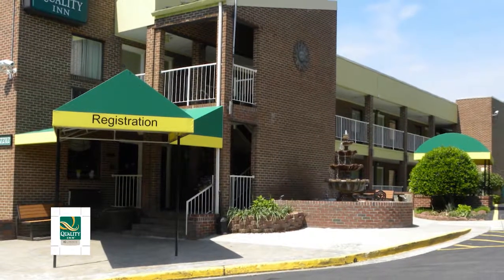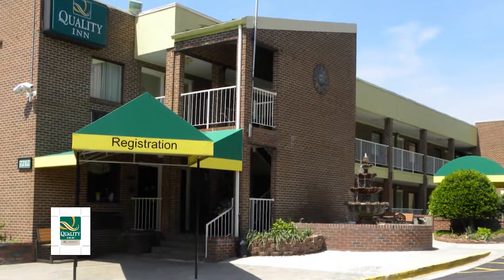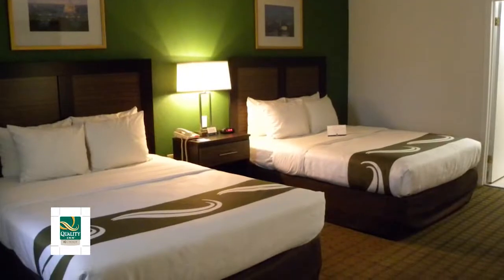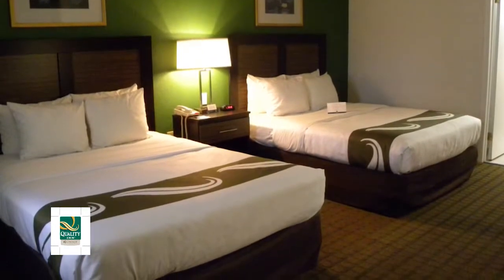TRAV20 0278 0280